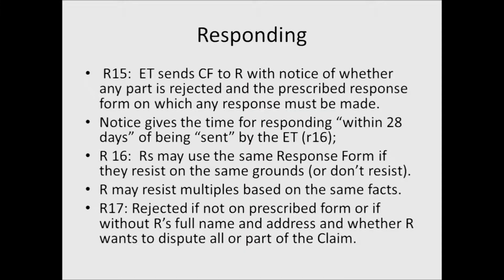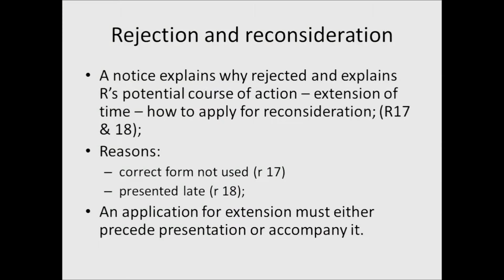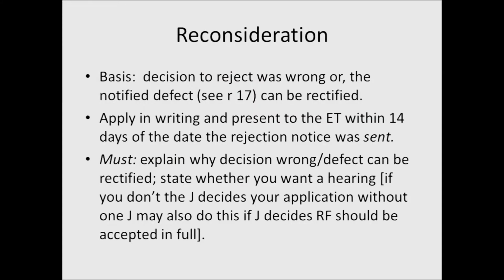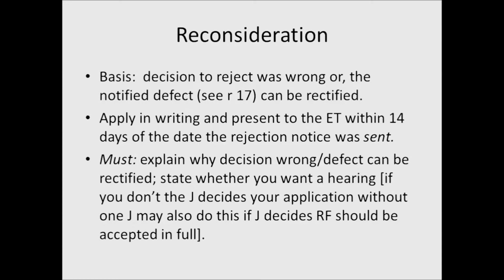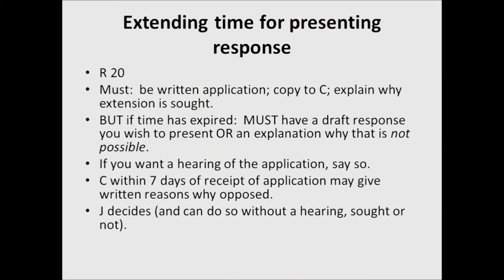The Response in the ET Rules 2013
This is the 4th in the series of talks from July 2013 on the new Employment Tribunal Rules.  They are not offered as legal advice, for which go see a solicitor and/or a barrister instructed under the Public Access Scheme.  For more information and updates on the rules